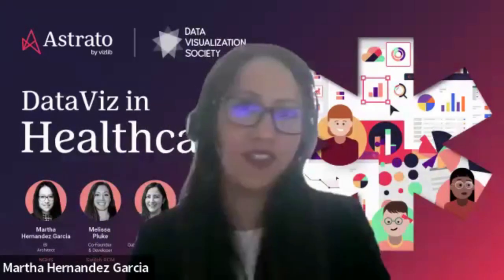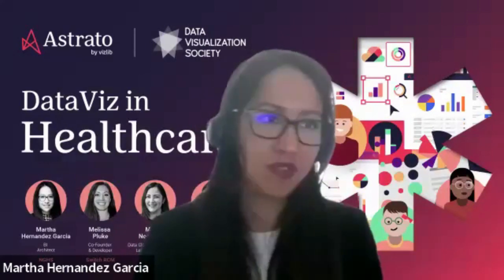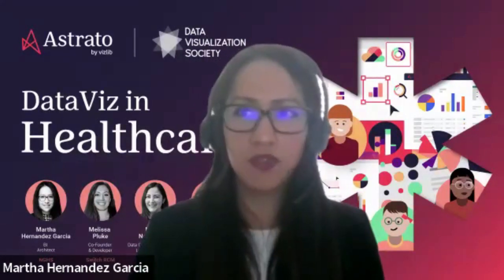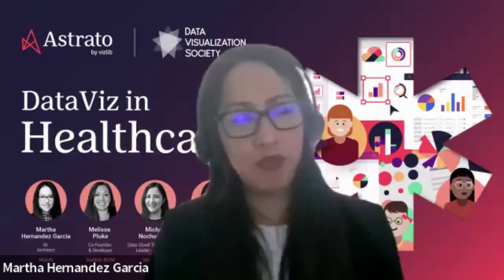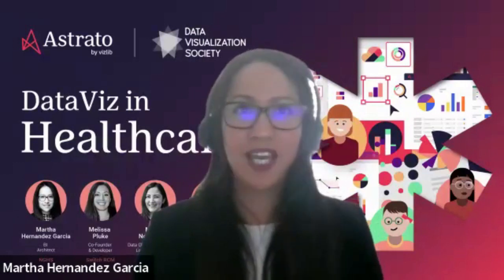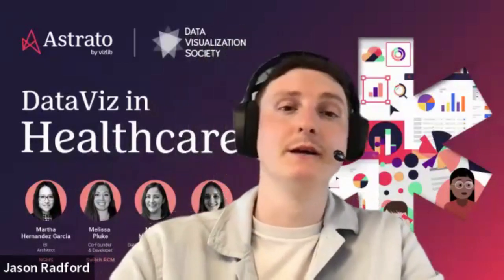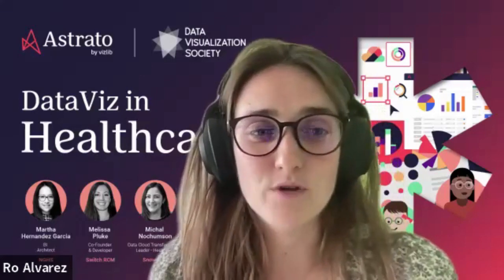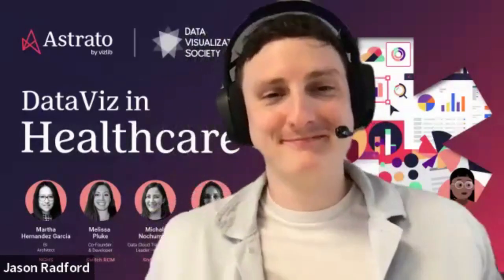DataViz in Healthcare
Join us for DataViz in Healthcare, featuring a panel of expert speakers including SwitchRCM’s Co-Founder and developer, Melissa Pluke, North Georgia Healthcare Systems’ BI Architect Martha Hernandez Garcia, AdviseInc’s Data Engineer Ro Alvarez, and Snowflake’s Data Cloud Transformation Leader, Michal Nochumson.

During this hour long session our speakers share their invaluable experiences working in data viz within the healthcare industry, look back on their professional journeys, and showcase the game changing tools, mentors, and lessons that have revolutionized their careers!

Tune in to uncover invaluable tips and strategies on how to accelerate your data viz success.